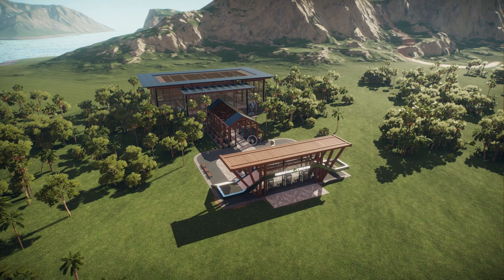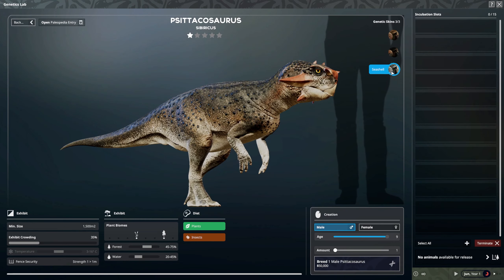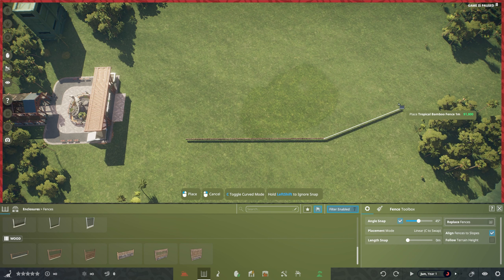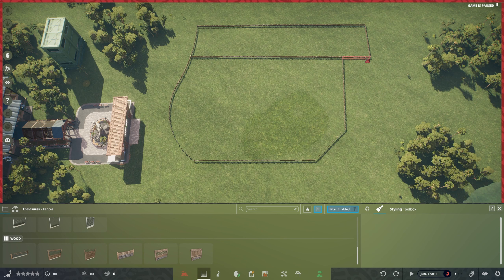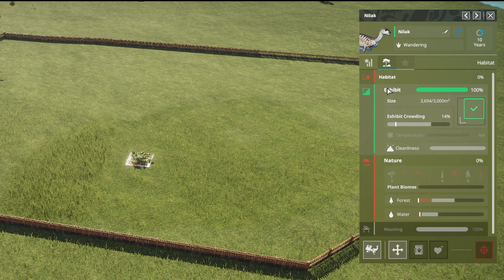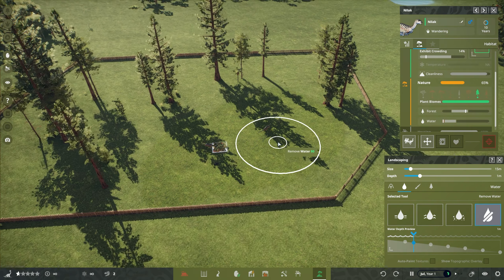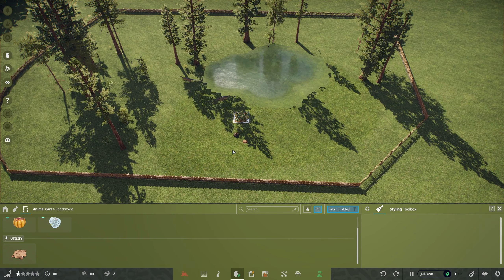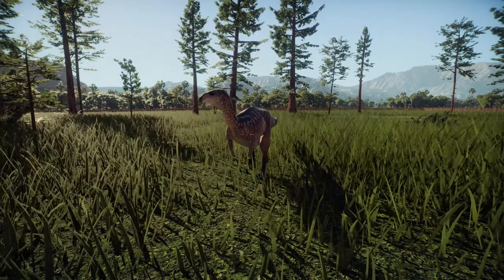How To Build Habitats In Prehistoric Kingdom